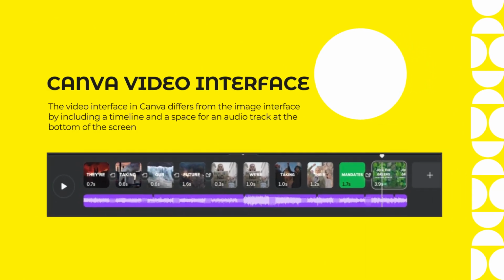Video and animation with Canva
Martin Lekes guides us to discover how to create video content to enhance storytelling abilities